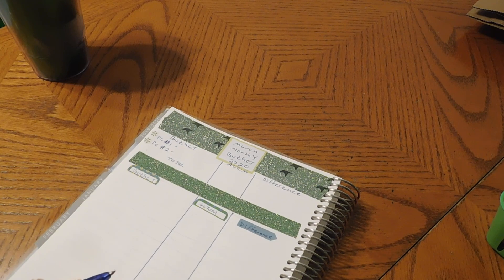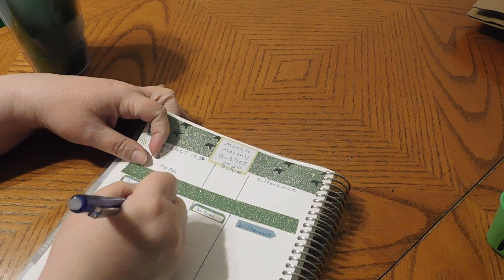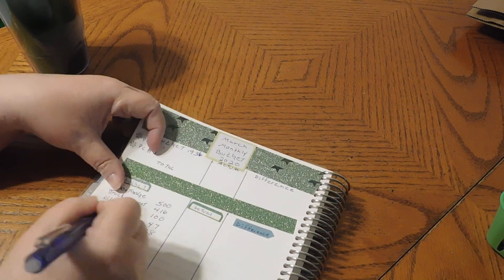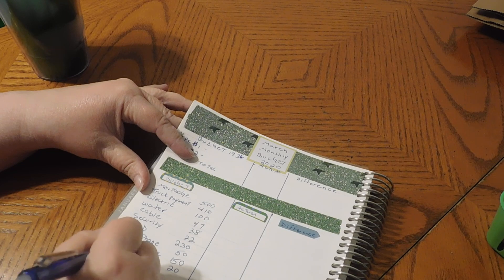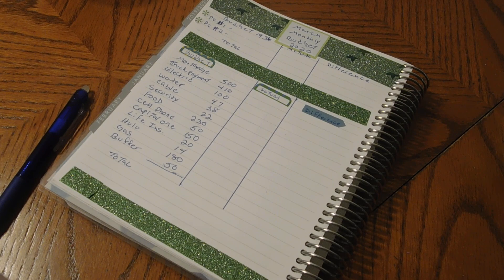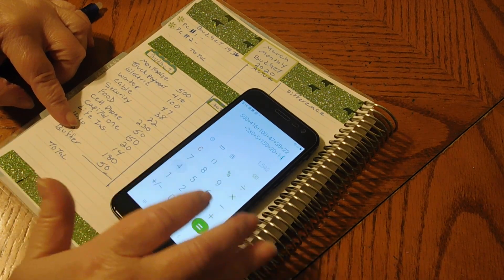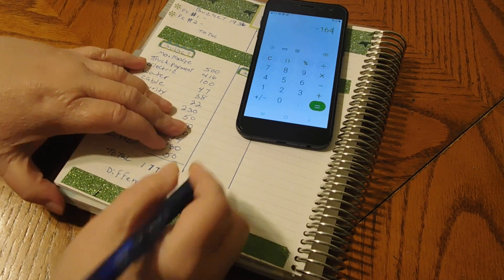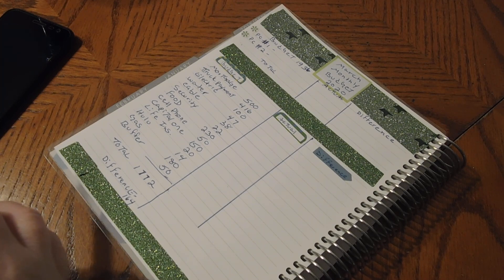Budget With me For The Month Of March 2020!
Hello Everyone,

I am budgeting out my March budget 2020.

Donna Jo